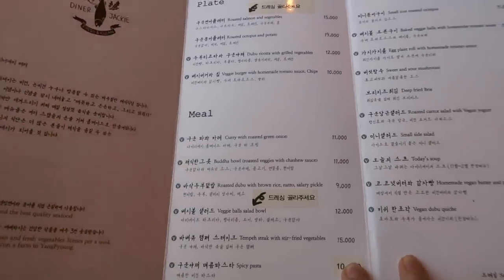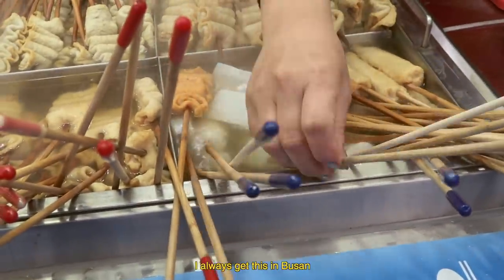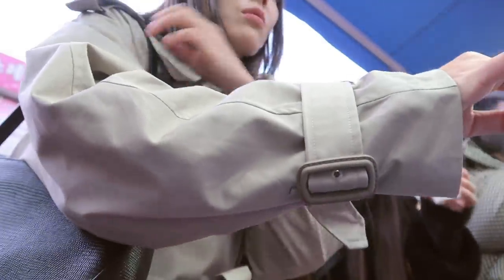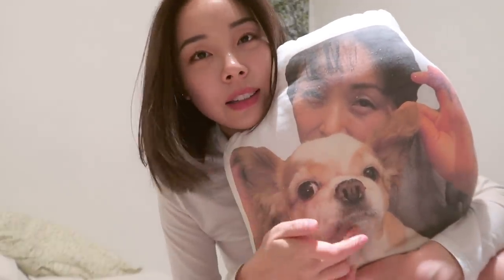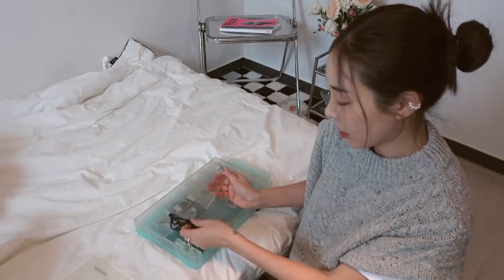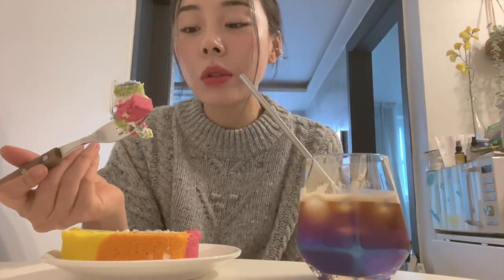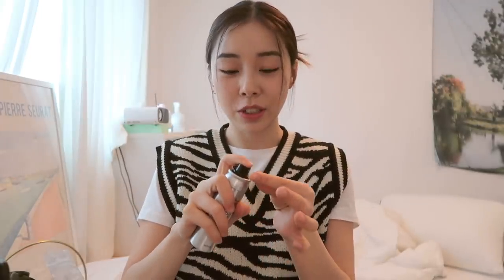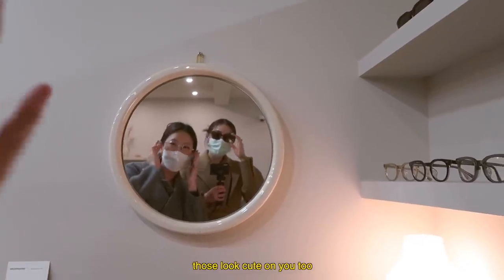ADULTING SERIES • unboxing birthday gifts🎁, cafe hopping in Mangwon, reunited w/ my cousin!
- episode 72 -

Classic Embroidered Pajama Shirt
Classic Embroidered Pajama Pants
Barely Zero Your-Size-Is-The-Size Wireless Bra
Barely Zero Your-Size-Is-The-Size Spaghetti Strap Wireless Bra
Self Silk 3/4 Cup Bra
Knitted Ribbed Cardigan

&& click the livestream link!
Every day from 8-10pm KST! :-)